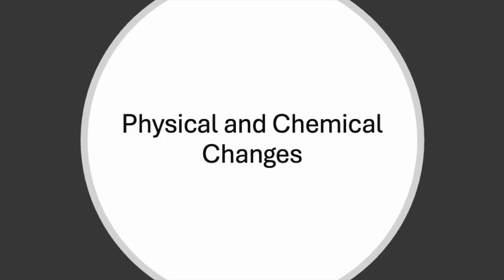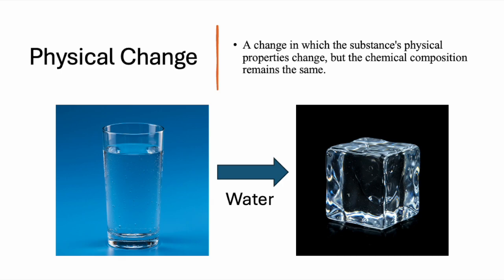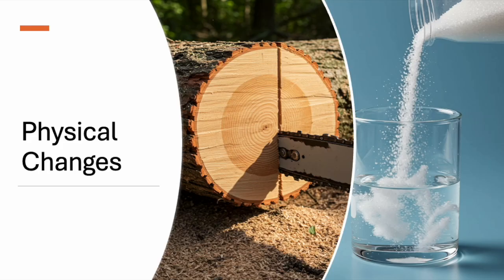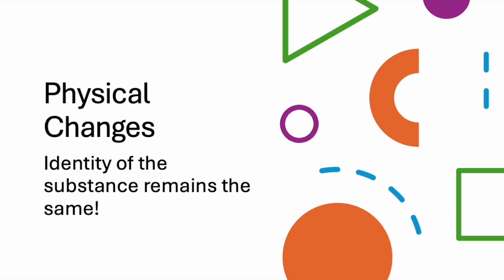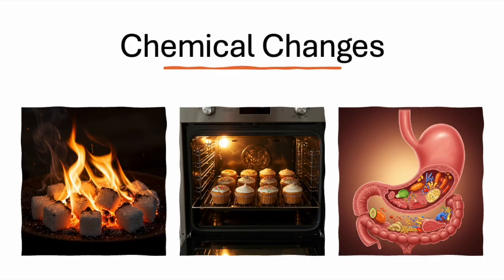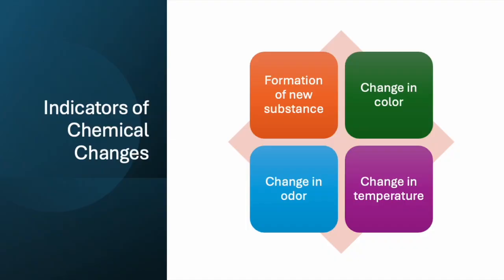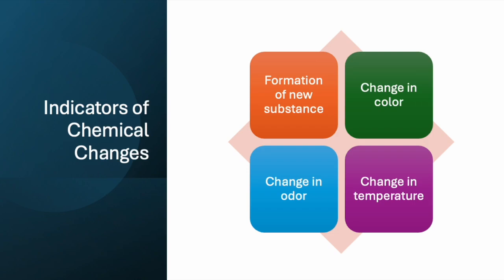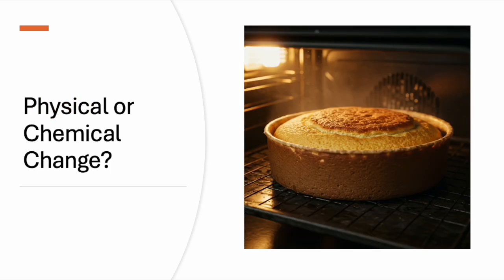Physical and Chemical Changes